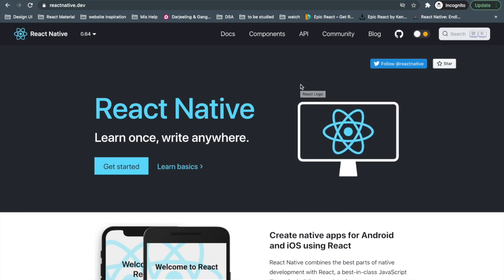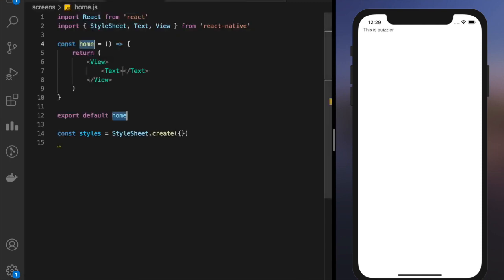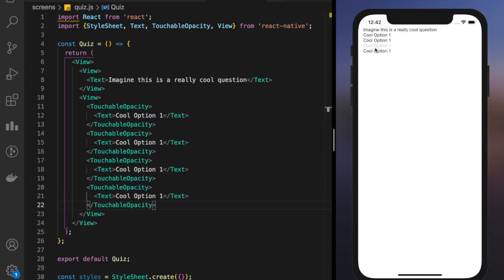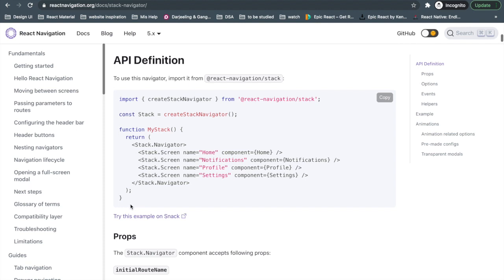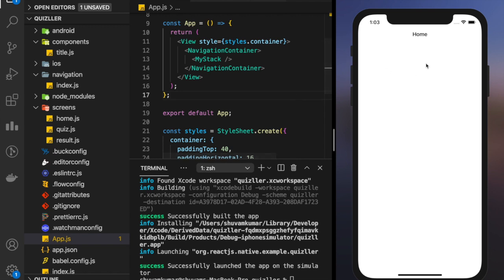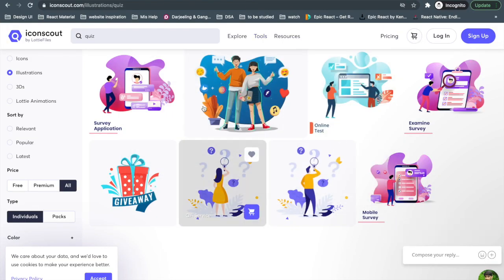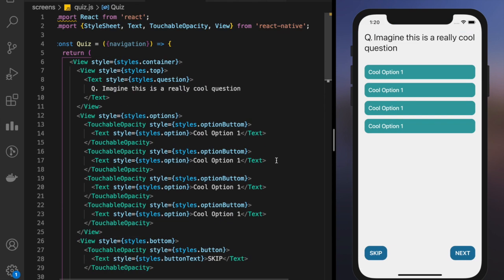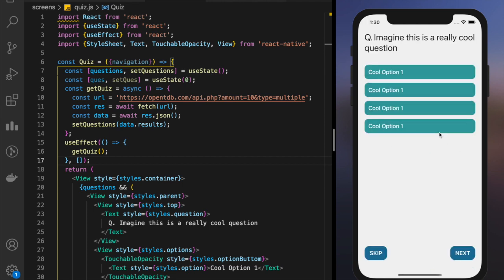React Native Quiz App || Beginner Resume Project || Javascript React React Native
In this video, I've built a quiz application from scratch. This video will help you build your first project for your resume.

I've used React Native for Quiz app development and I've tried to explain each line of code as I wrote it.
React-Native apps can be run both on iOS and Android using android studio of Xcode.
Also, comment down any application that I should build.